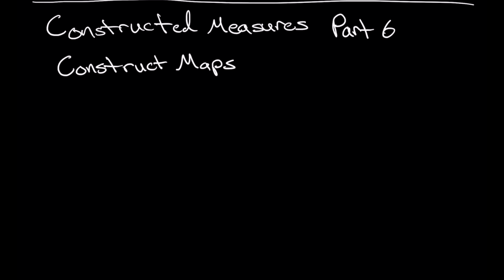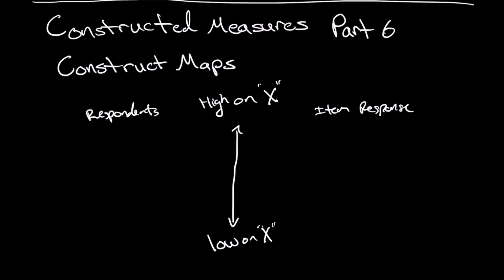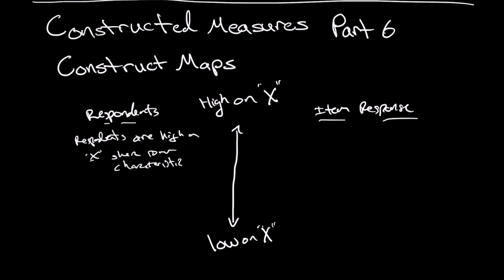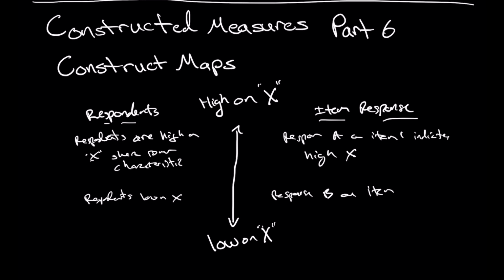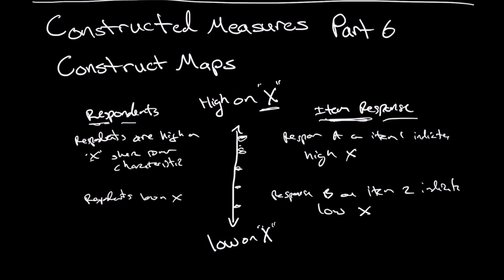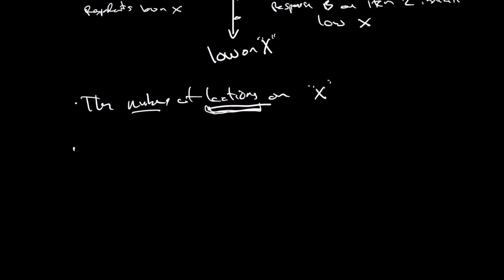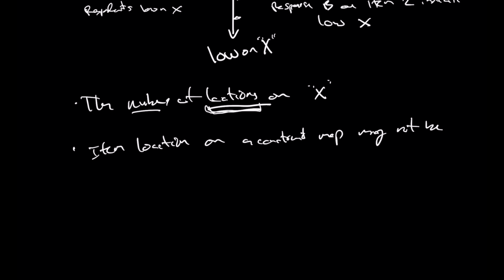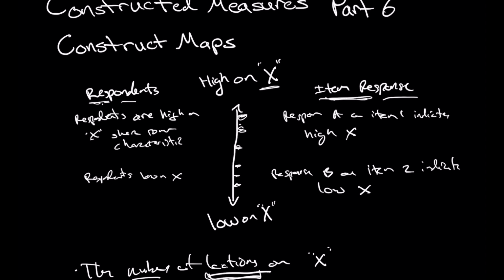Constructing Measures Part 6: Construct Maps Expanded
In part 6 of my series on constructing measures for psychosocial measurement, I revisit the top of construct maps in more detail provided a generic example of a construct map with individuals and item responses, and provide a general discussion on how construct maps expand our definition of a construct.